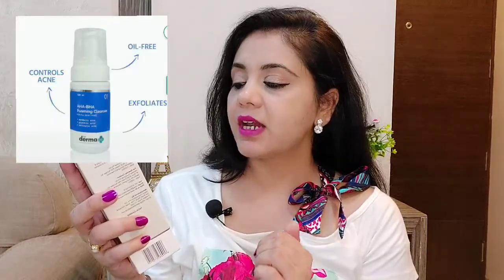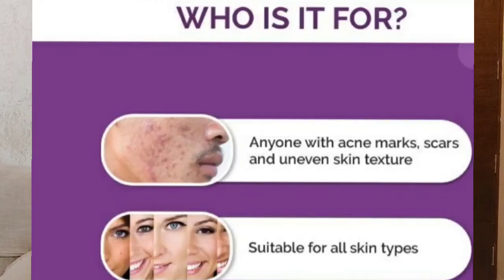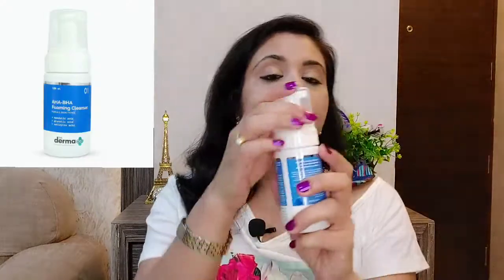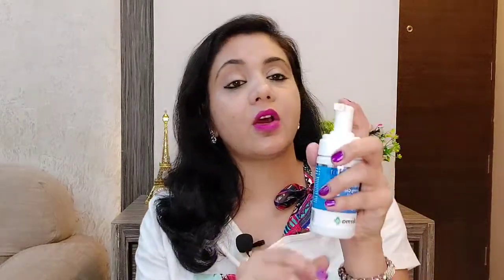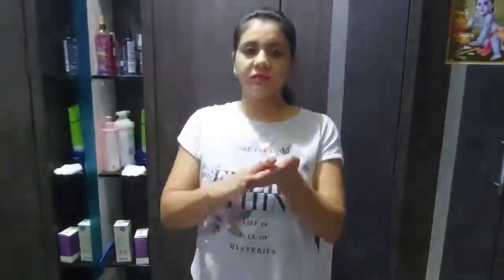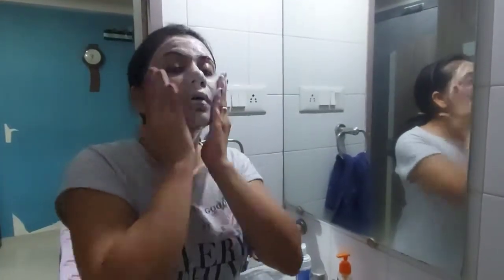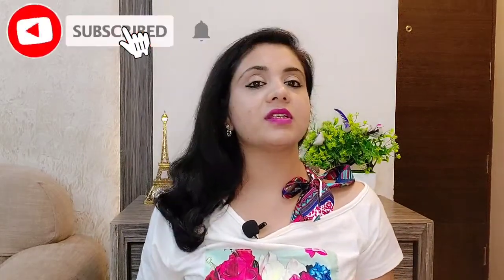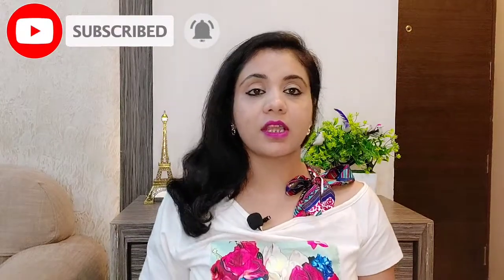These Beauty Products will change your skin | True review of skin products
I am sharing with you all true review of dermaco serum and dermaco face wash which are very useful for our skin. I used facewash of dermaco and syrum of dermaco for my skin and it helped me a lot .